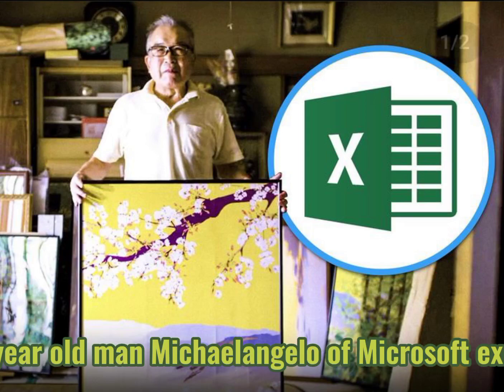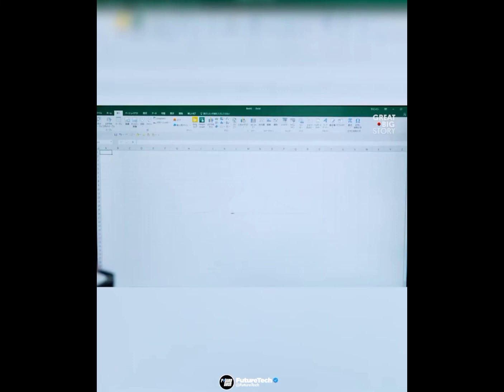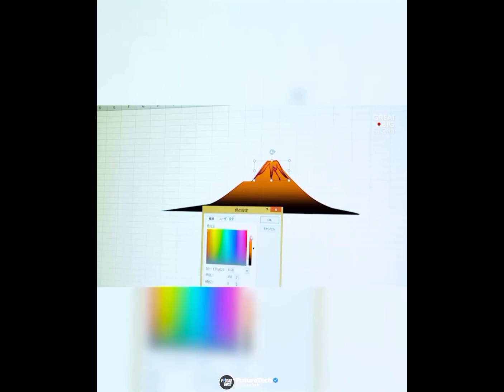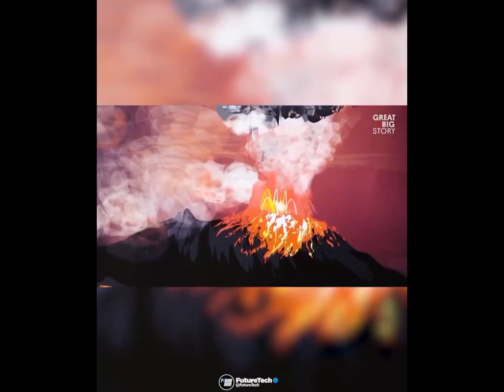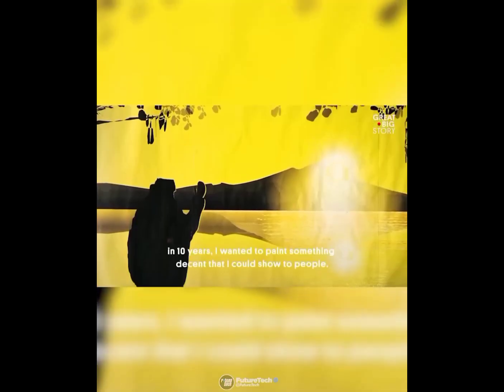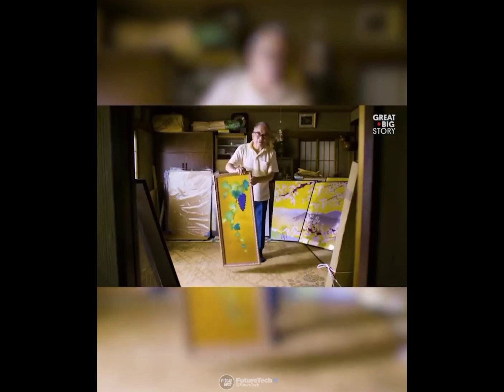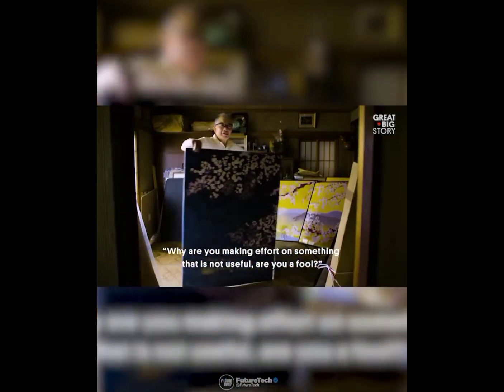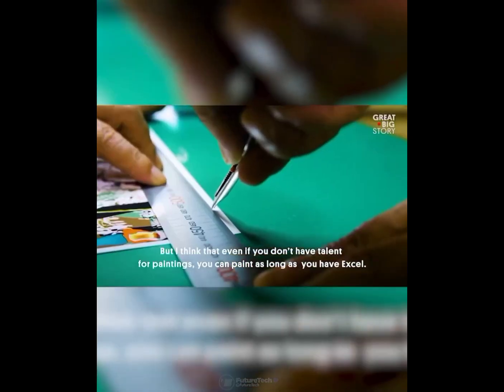Tatsuo Horiuchi, an artist, utilizes Microsoft Excel for his digital artwork